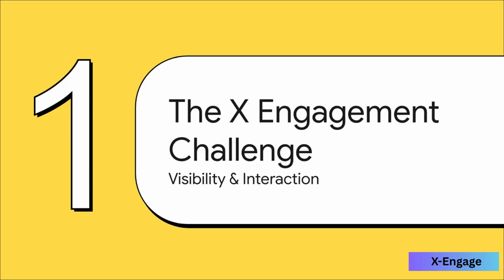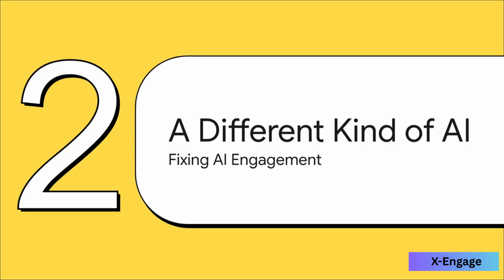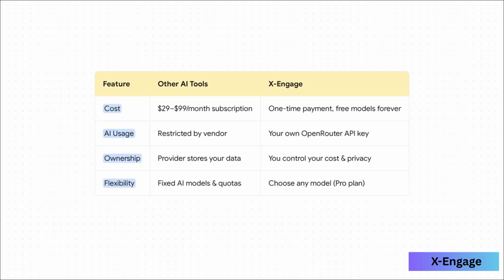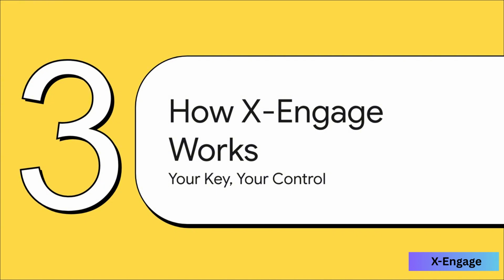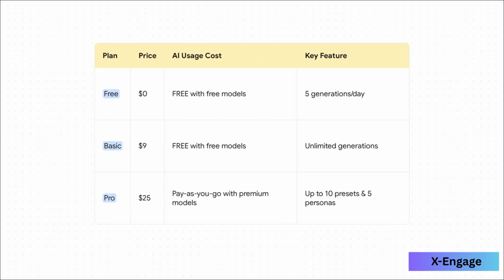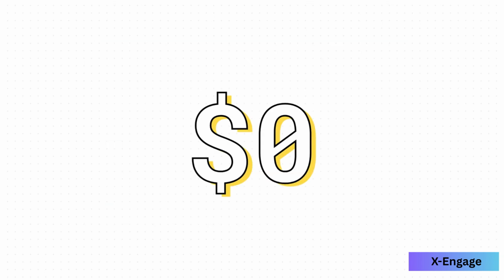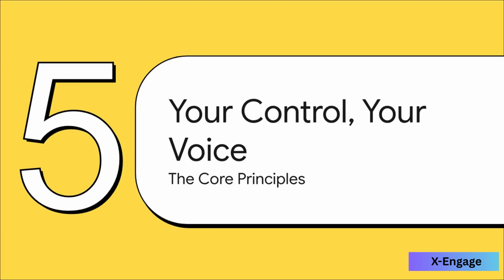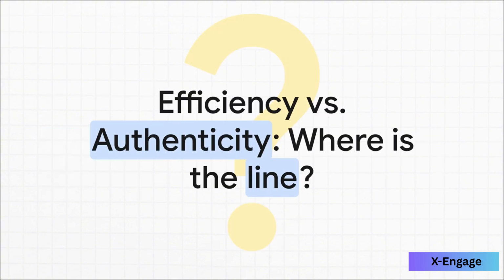How to Use X-Engage | AI Tweet Reply Assistant for Smarter Engagement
X-Engage is a Chrome extension that helps you create smarter, faster tweet replies with AI. Get it on: webresult.at/x-engage/

In this video, I’ll show you:
How to download and install the extension
Connecting your free OpenRouter API key
Choosing between free and pro AI models
Setting your persona style
Generating replies directly on X

Chapters:
0:00 Intro
0:29 What is X-Engage?
0:59 Fixing AI Engagement
1:50 Set Up in 2 Minutes
2:48 Who is it for?
4:08 Your Control, Your Voice

Plans:
Free plan → 5 free generations per day
Basic plan → Unlimited free model generations
Pro plan → Unlimited + access to pro AI models + advanced features

Start replying smarter on X with X-Engage!

🔗 Create your free OpenRouter API key: openrouter.ai